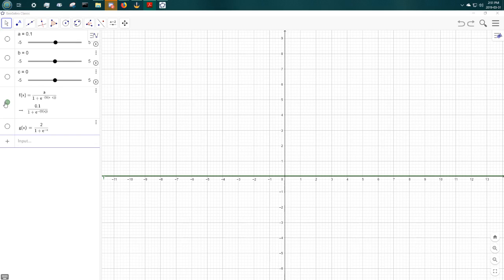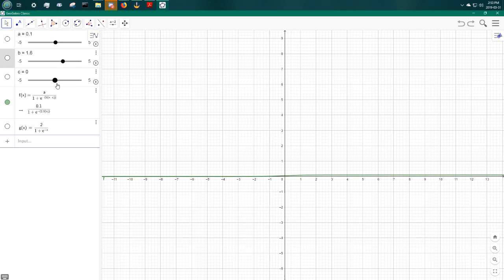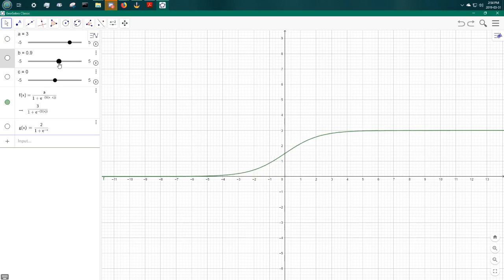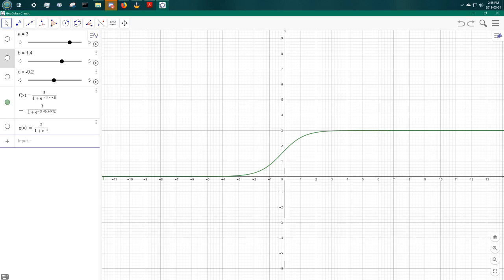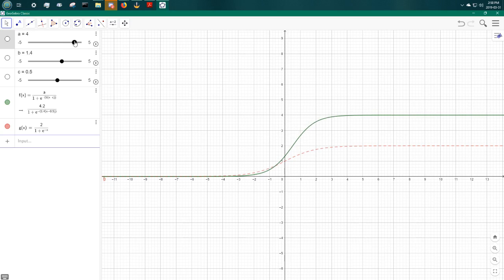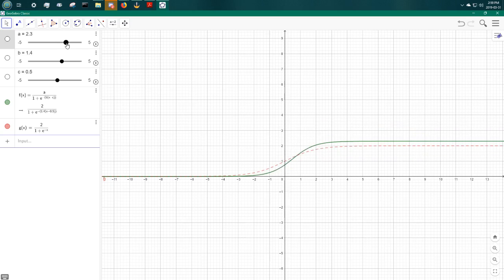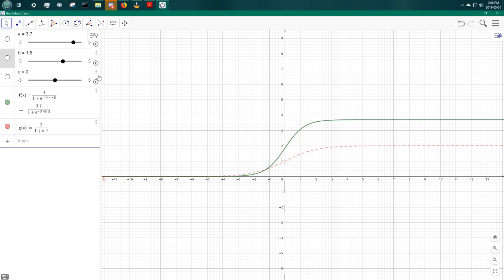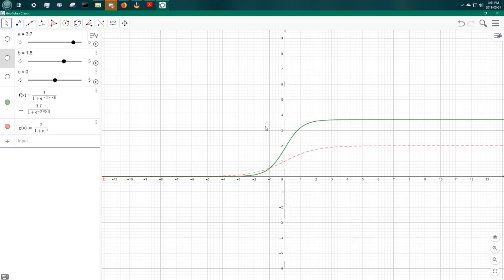2019003-31 Alegbra Screen Cast ReDo